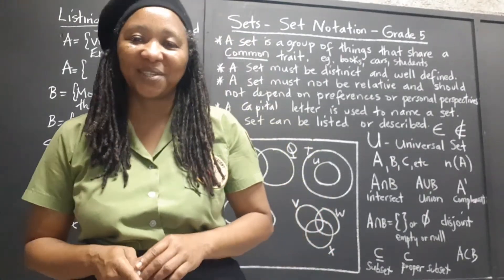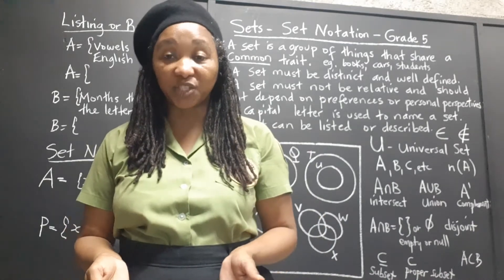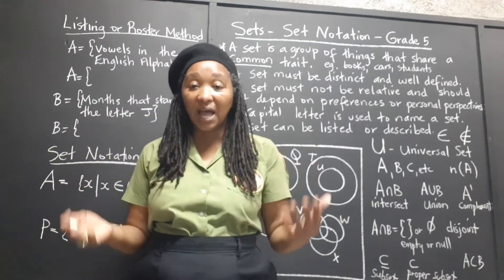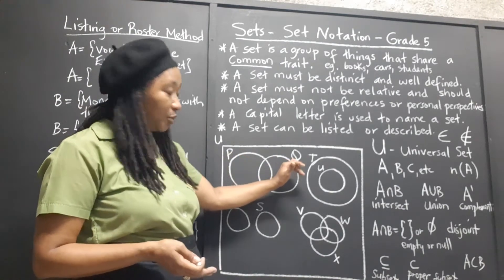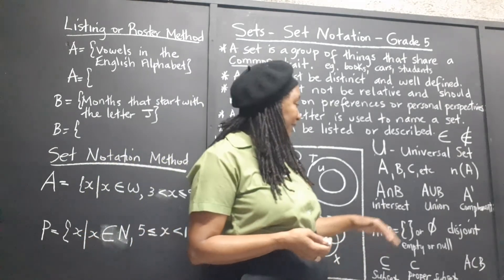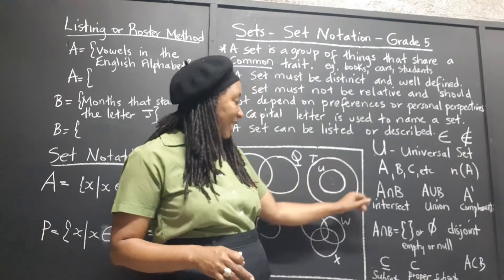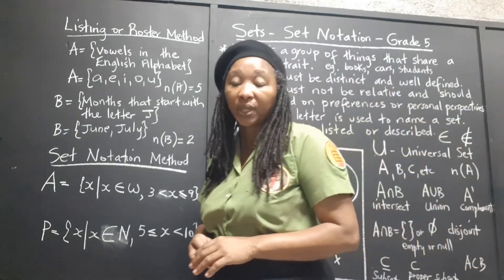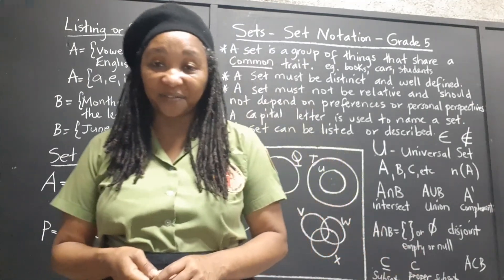PEP Maths Sets: Set Notation: Symbols Used in Sets. Grade 5 Mathematics. Primary Exit Profile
This video provides a clear and detailed explanation of the PEP Maths topic of Sets, focusing on Set Notation or the symbols used in  Sets, with the aim of helping Jamaican students sitting the Primary Exit Profile PEP Exams to master the topic and achieve full proficiency in the Ability Test, Performance Task and Curriculum Based Test. This Math tutorial explains how to substitute the value of a variable into an algebraic expression, in order to simplify the expression and produce a final result.

You are welcome to interact with Kamau on social media at:

Facebook: Kamau A N Mahakoe; also Kamau Mahakoe

Kamau's Facebook Pages:

Kamau Mahakoe
Get "The Student's Master Plan" here:

Get the "I Understand Graphs" workbook series here:

Get "The Garveyite Workbook" series here:

Find Kamau's books on Amazon.com here:

· Spotty Dopey

· Landed Gentry

· Life is a Full-Time Job

·And others